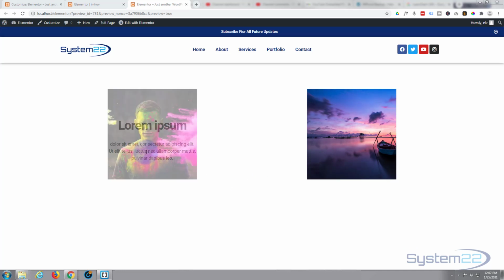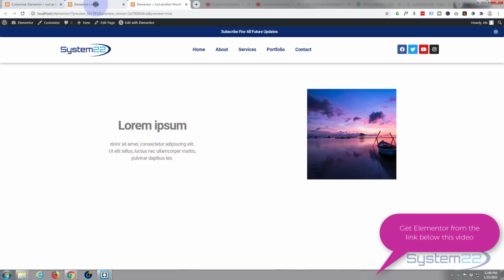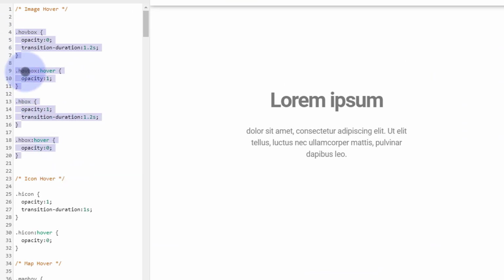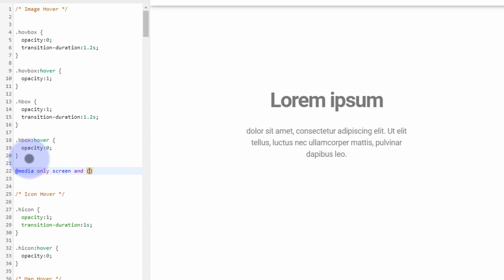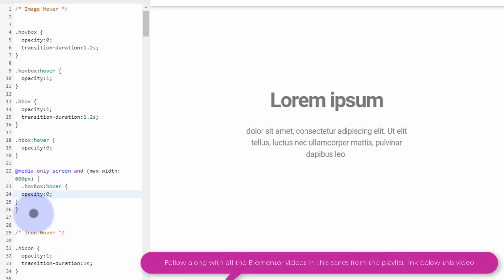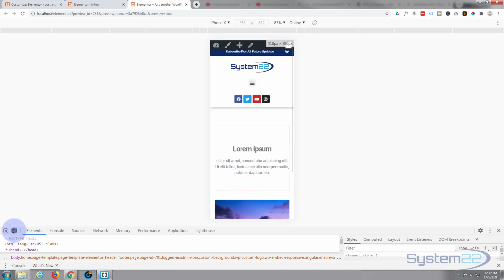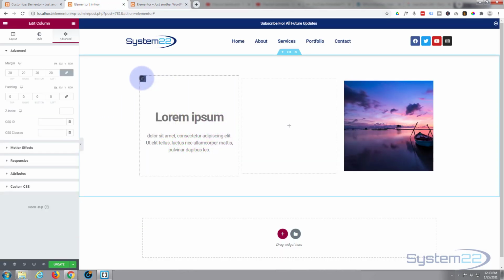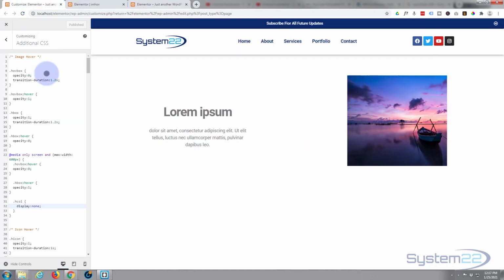Elementor Hover Use Media Queries To Stop Effect On Smaller Devices 👈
Elementor Hover Effects Using Media Queries To Stop Effect On Smaller Devices. Elementor is a great WordPress page builder plugin. We are going to be using the Elementor builder to create some great effects in this series of videos. Welcome to another elementor video. This is Jamie from system 22 and web-design-and-tech-tips.com - Well we created several elementor hover effects, this was one of them, and we had a question from someone that they love this hover effect, but they wanted to disable it on mobile. Let's just get this in mobile. If I hit my f12, I’m using google chrome here, and I can bring up the inspector tools. Let's just toggle the mobile version to on. As you can see it's doing the same thing on mobile as it is on the desktop, just scroll that up a little bit. They wanted to just turn this off, so they had a static image on one, and just the writing on the other, or whatever the original was. It's really easy to do. We have to use media queries for this, which is a bit of custom CSS. Don't let that put you off, any CSS I’ll write today I’ll put below the video, and you're welcome to use it and manipulate it however you need!

CHAPTERS

00:00  Intro
01:22  Find CSS Class
02:18  How It Works
02:55  Add Media Query
03:56  Add CSS Code
05:12  Test It Out
06:08  More Options
07:07  Result

/* Image Hover */

.hovbox {
 opacity:0;
 transition-duration:1.2s;

.hovbox:hover {
 opacity:1;

.hbox {
 opacity:1;
 transition-duration:1.2s;

.hbox:hover {
 opacity:0;

 .hovbox:hover {
 opacity:0;

 .hbox:hover {
 opacity:1;

SOCIAL MEDIA
Follow what I'm doing on: